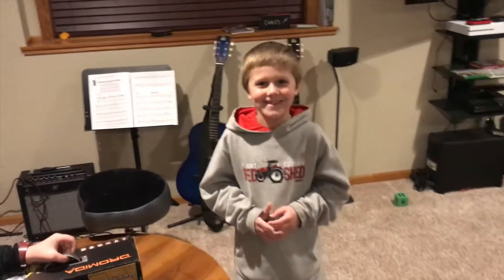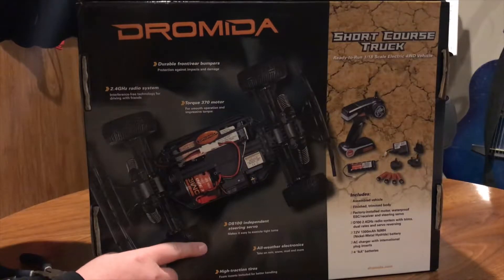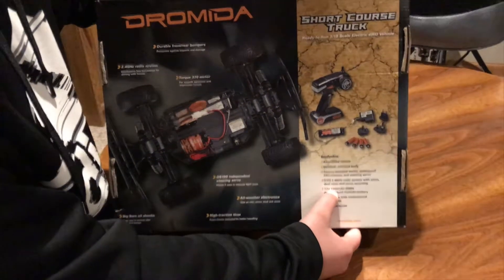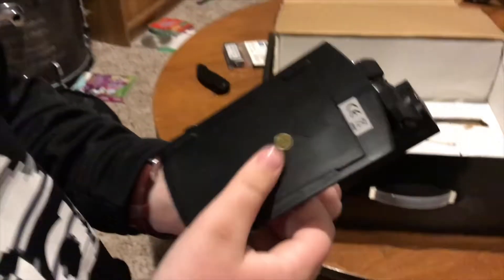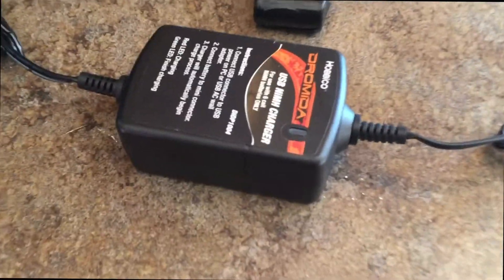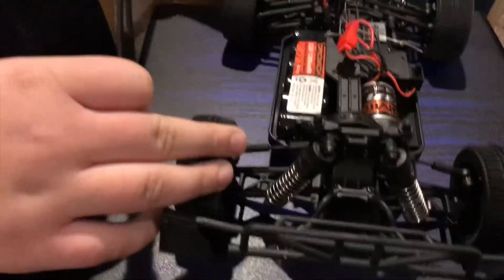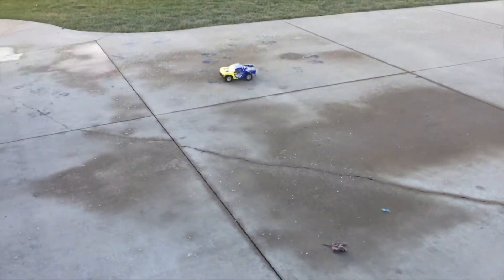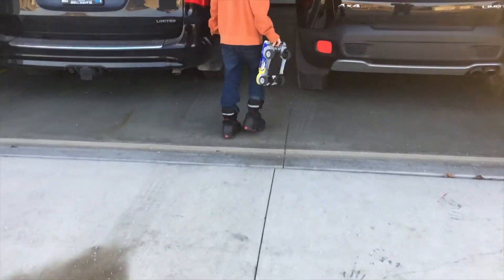Unboxing the Dromida SC4.18 Short Course Truck & First Run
We unbox Keegans first real RC truck. We go over the details of the truck and then take it outside for some fun with a few jumps too.

This is a very cool little truck.